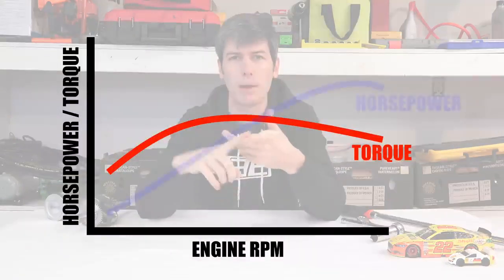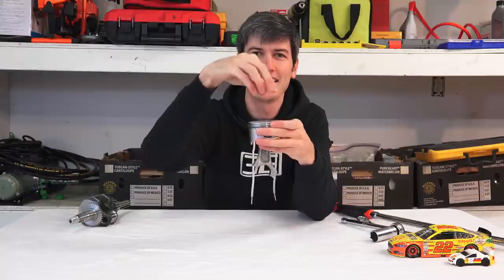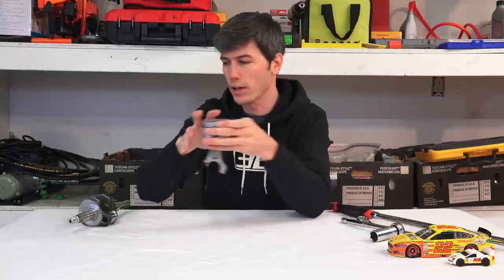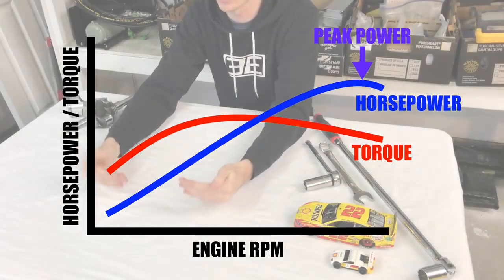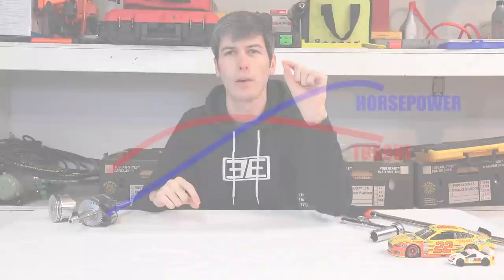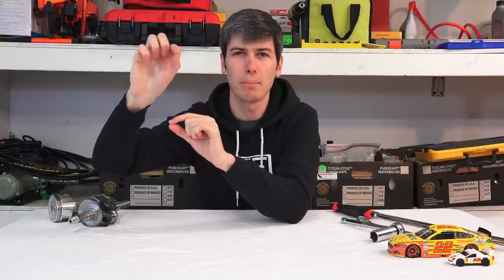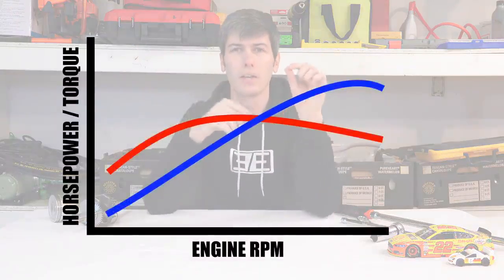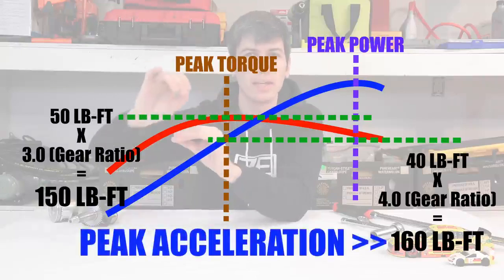H0rs3p0w3r vs T0rqu3 #4 Simpl3 3xpl4n4ti0n